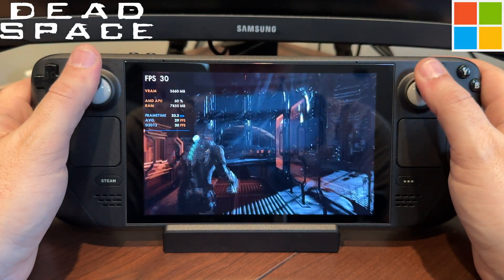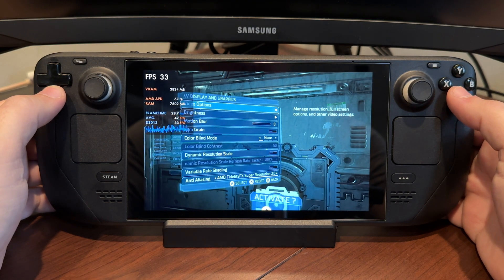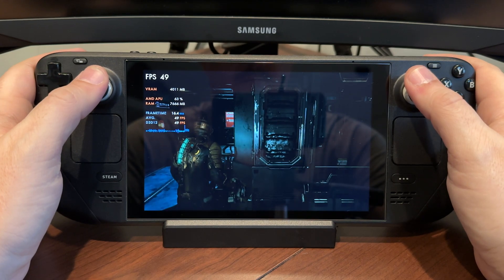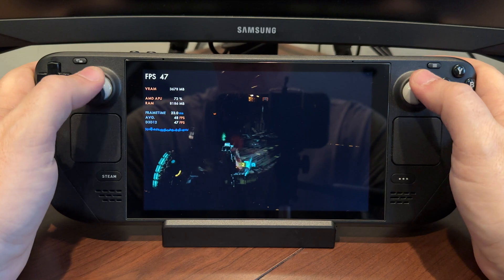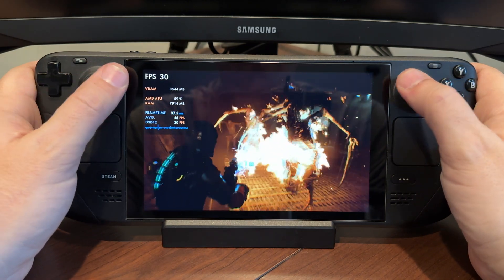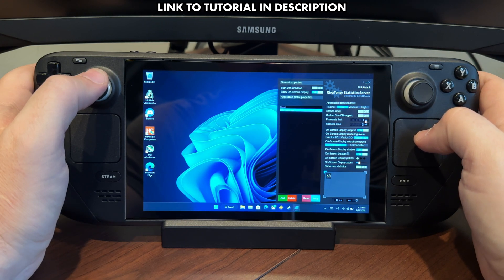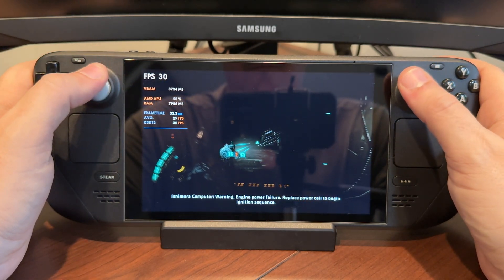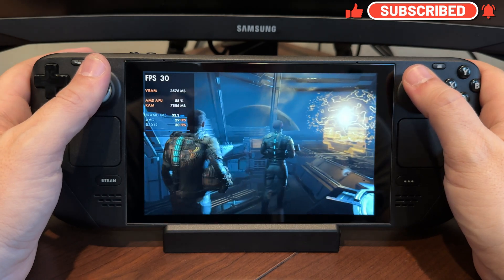Steam Deck - Dead Space Remake - Windows 11 Gameplay, Performance & Recommended Settings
Dead Space Remake running on Steam Deck with Windows 11. Gameplay and Performance testing. Recommended settings and performance fixes.